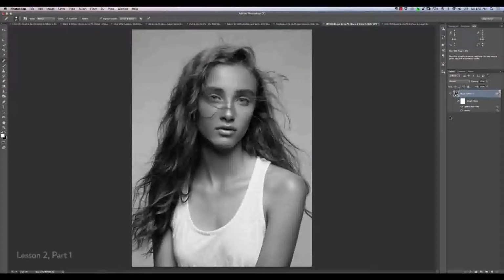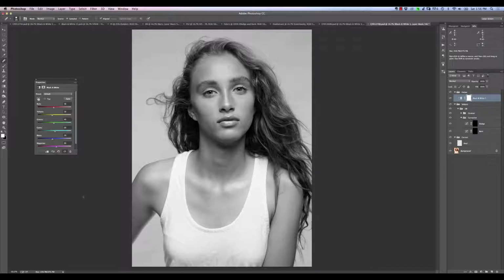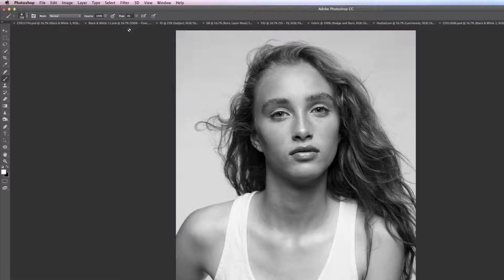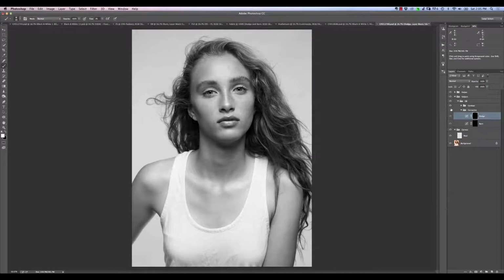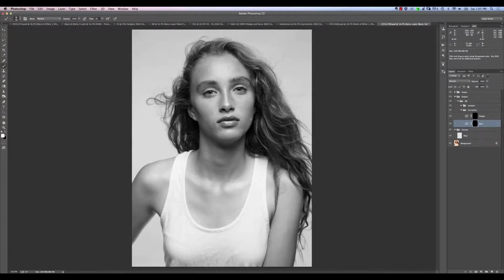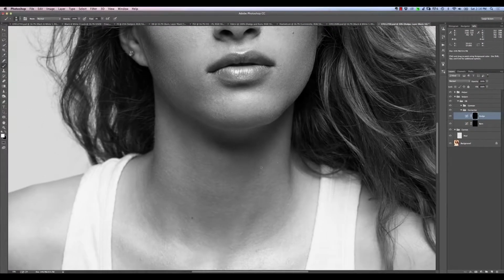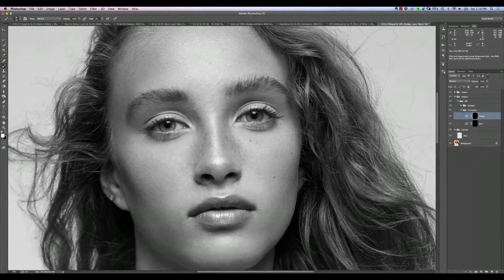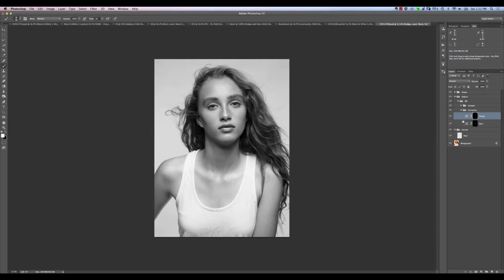استادی در d&b درس 2 بخش1